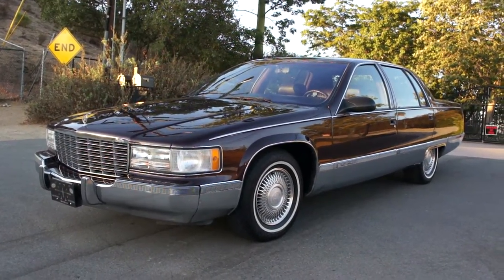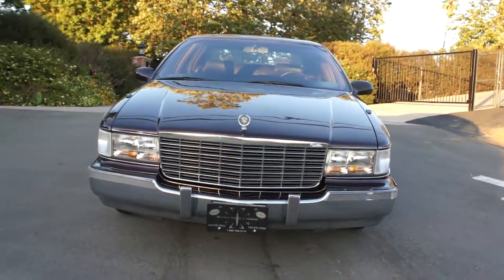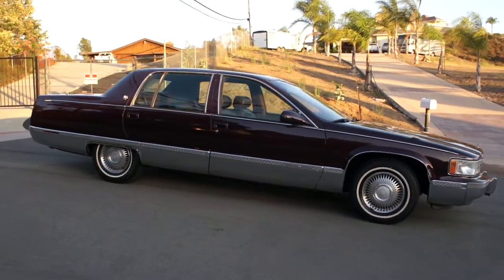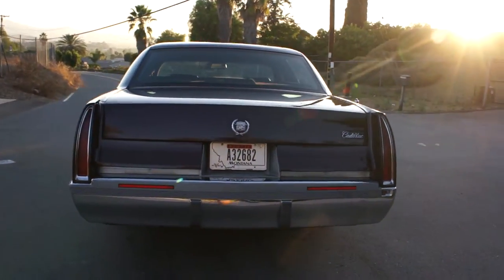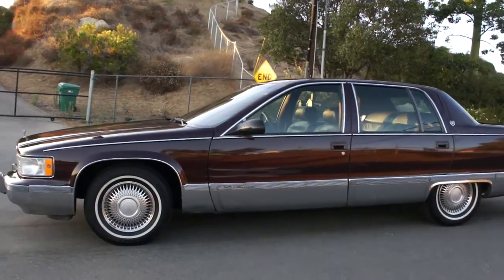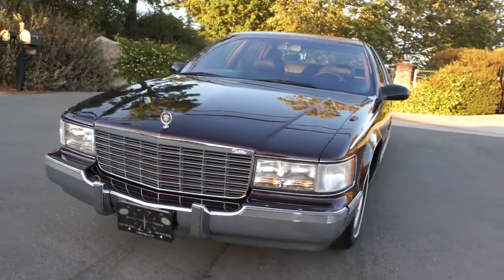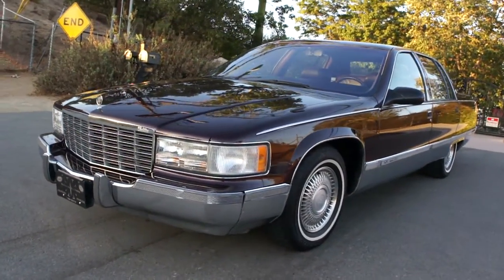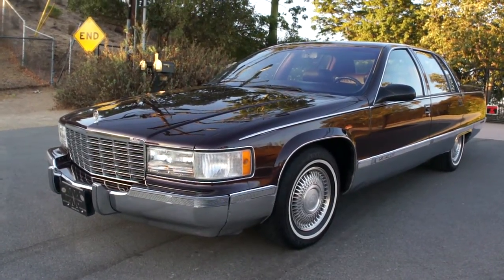Cadillac Fleetwood Brougham 95 Bubble 5.7 350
This is a Very Nice 2 Owner Cadillac Fleetwood Brougham, allthough by this year i dont think they are considered a Brougham but its the big bad 350 5.7 the one you want these are possibly the best Cadillac ever made if not the best American car. I do ALOT of 1 & 2 Owner Classic 60's 70's 80;s & 90;s cars. and also the full length 19 minute video for this car is on my Cereal Marshmallows Channel make sure and check it out and Subscribe over there, Cheers Nathan Wratislaw 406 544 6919